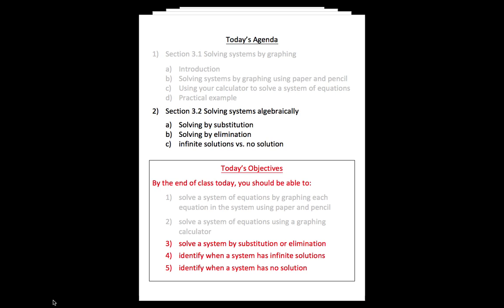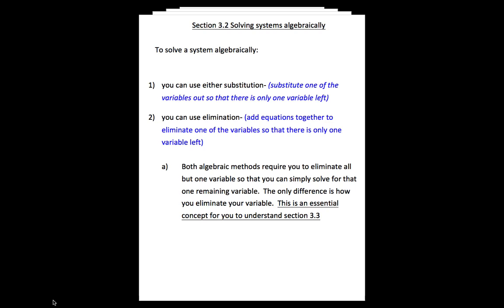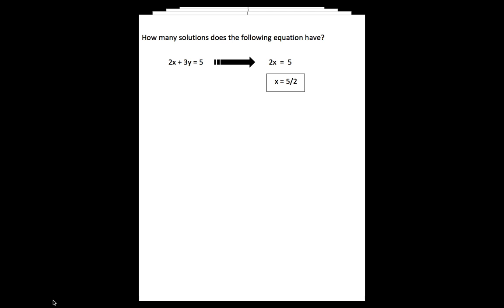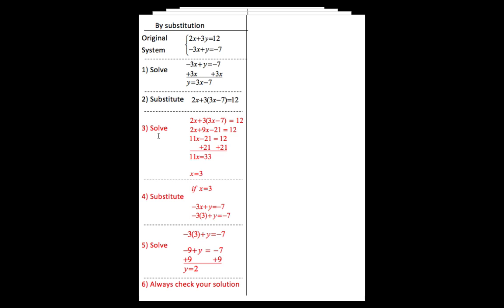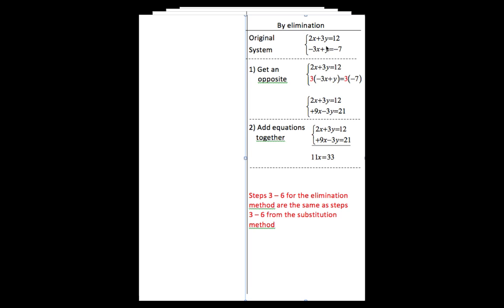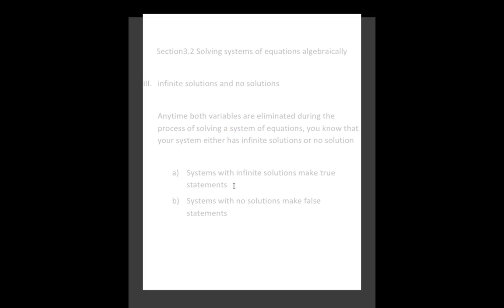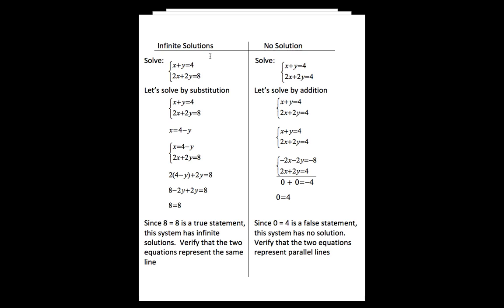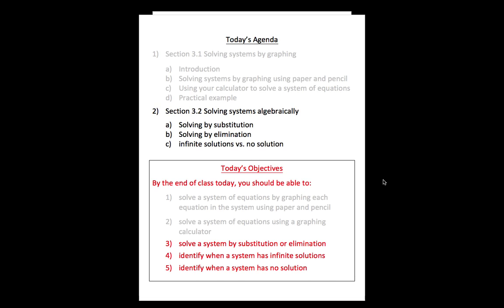Solving systems algebraically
This is part 2/2 in the series of videos on solving systems of equations.  This video will describe the two algebraic methods of solving a system, compare and contrast the two methods, then use each of those methods to illustrate what will happen when you solve a system with infinite solutions or no solutions algebraically.